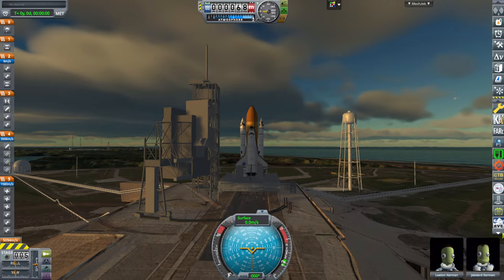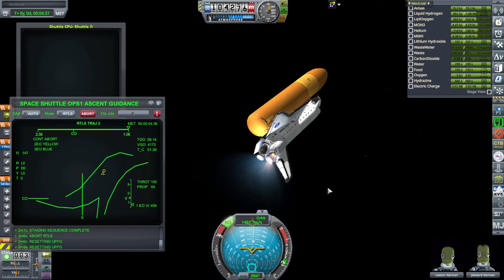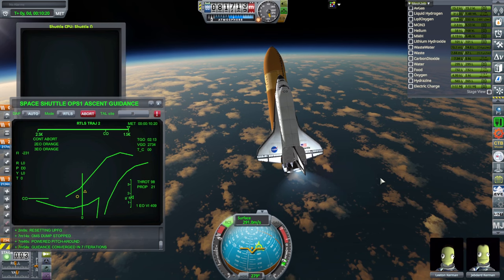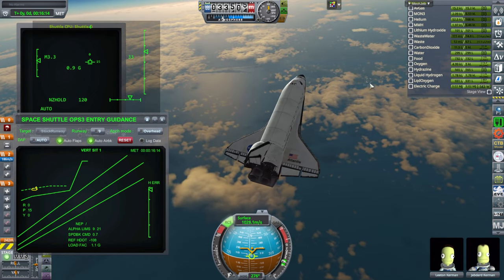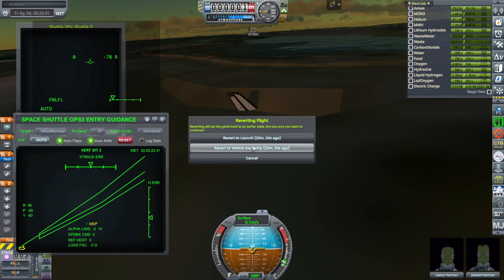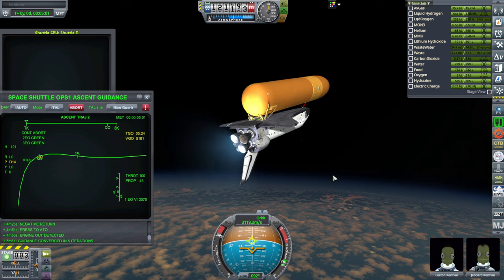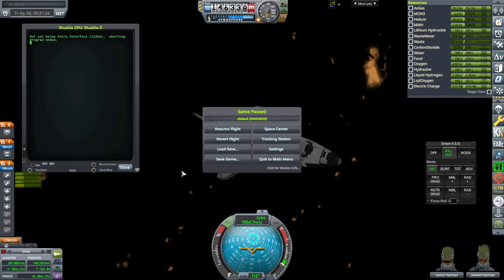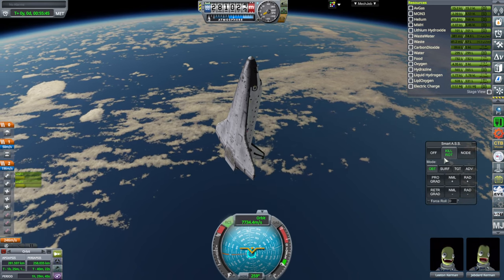Shuttle Aborts with Giulio Dondi's kOS Programs 1 (KSP 1.12 with RO)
I try out a couple of single-engine aborts including RTLS with Giulio Dondi's kOS scripts. Video on mod installation and use . My previous RTLS abort video